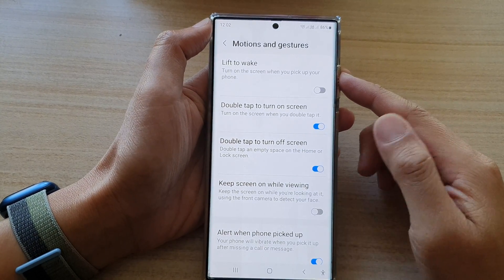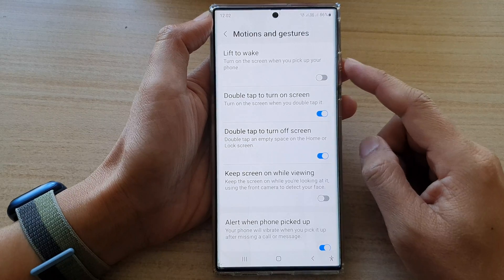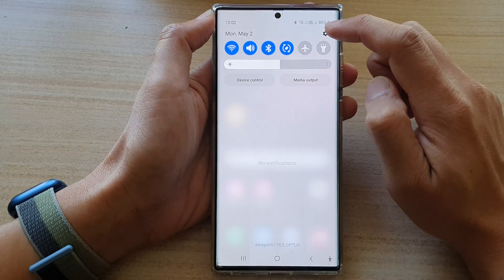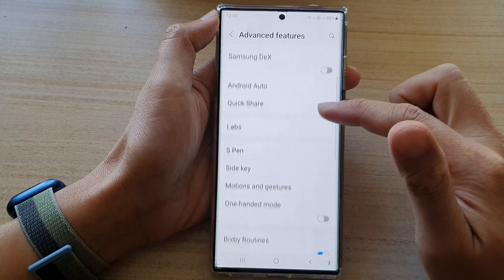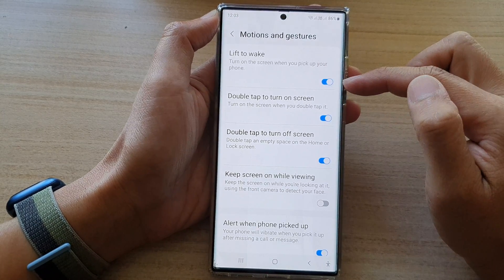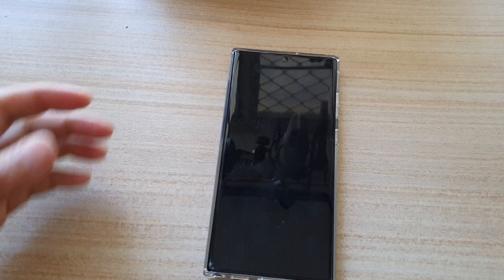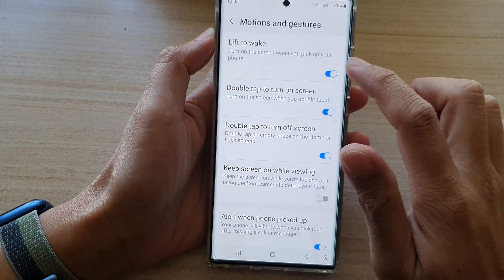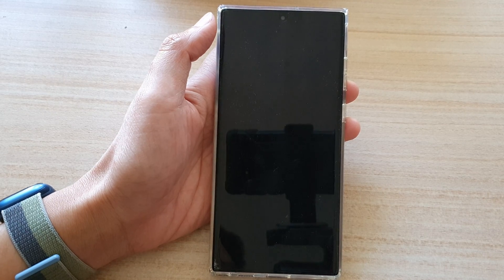Galaxy S22/S22+/Ultra: How to Enable/Disable Lift To Wake To Turn On The Screen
Learn how you can enable or disable lift to wake to turn on the screen on the Samsung Galaxy S22 / S22+ / S22 Ultra.